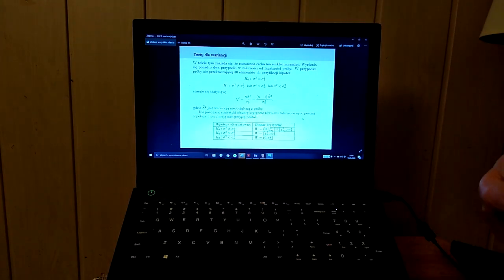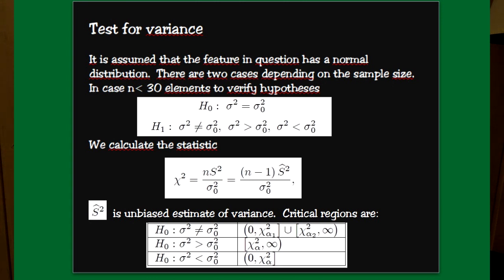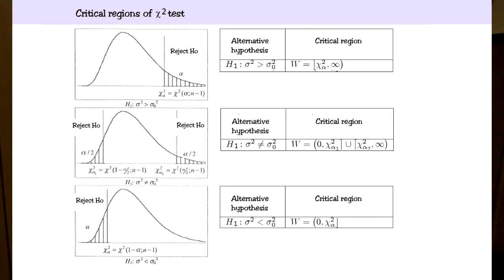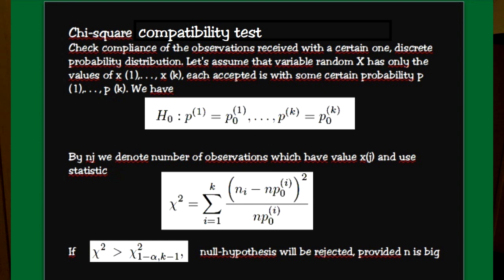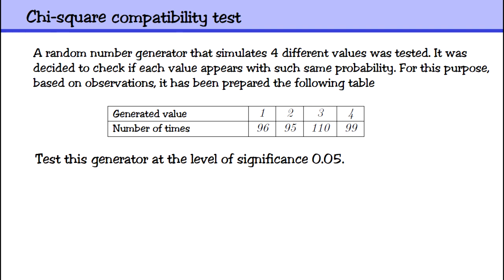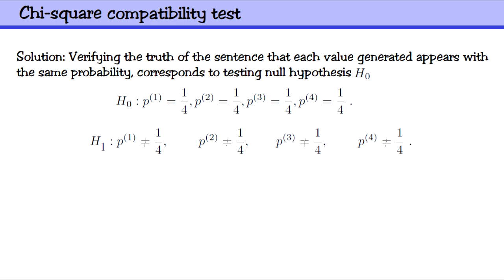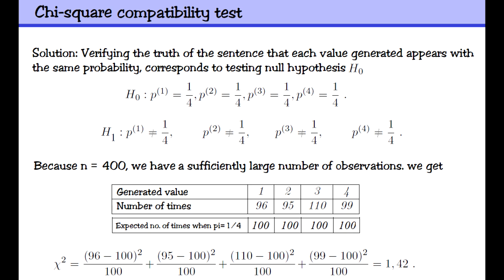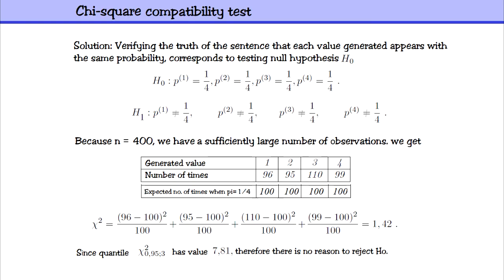Statistics 10 Part 4 Chi-square compatibility test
Chi-square compatibility test